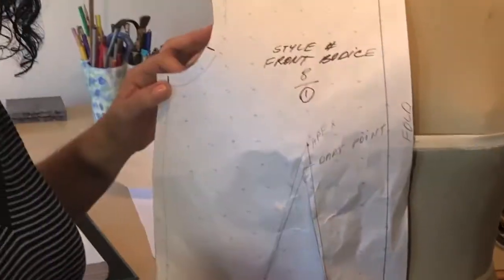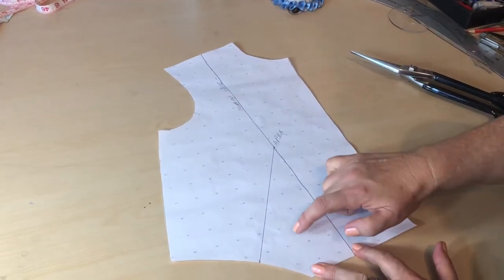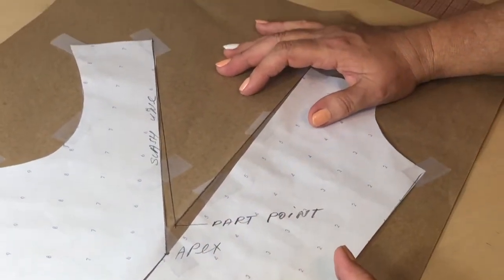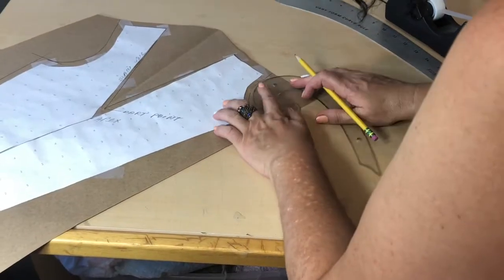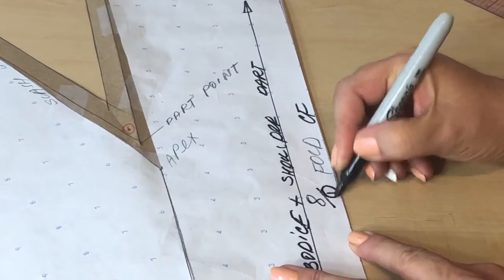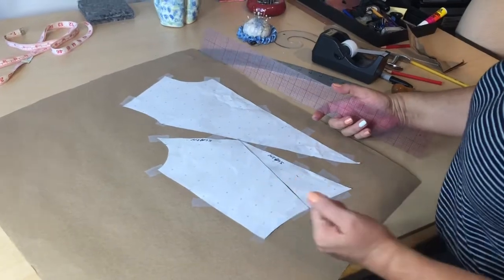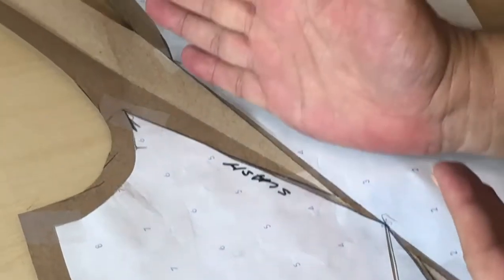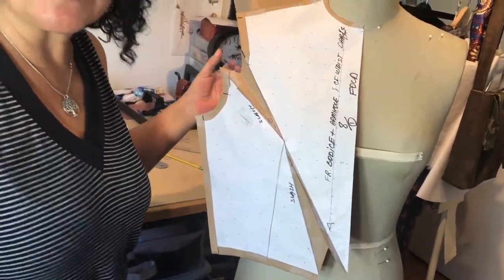Sofi- Slash and Spread Dart Manipulation Technique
This is a tutorial where you will learn how to manipulate darts with Slash and Spread Technique. It describes how to make 1 and 2 dart manipulations.